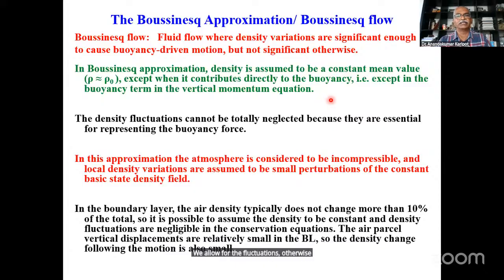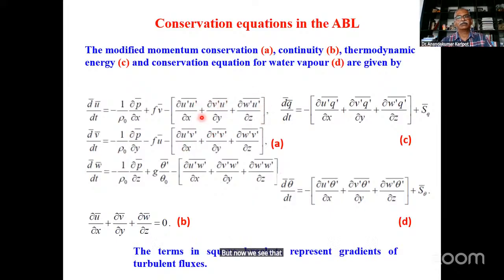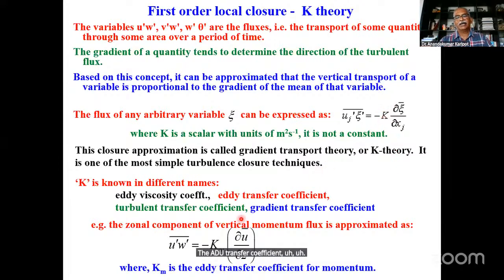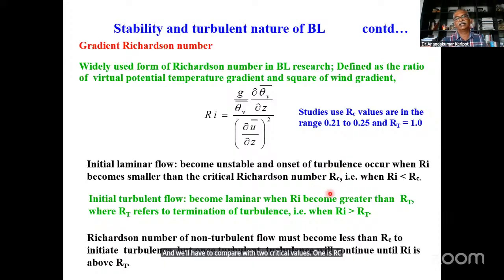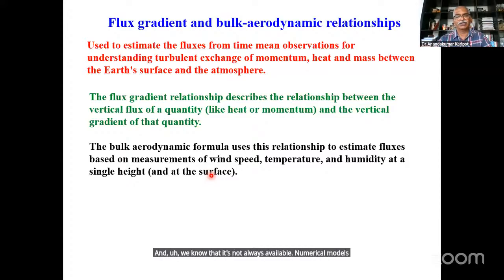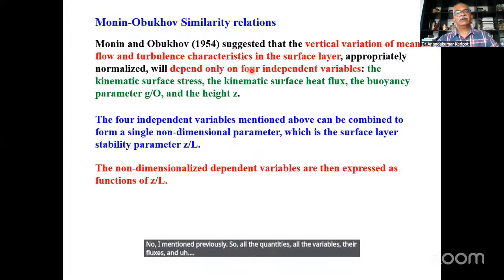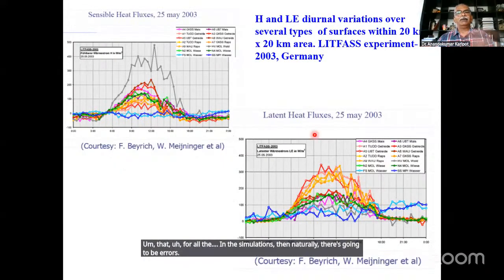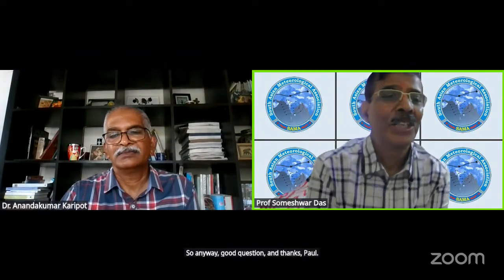Lectures on Atmospheric Dynamics & its Applications to Climate Sciences, L24, 12July2025, SAMA-SPPU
Lecture # 24
Title: "Governing Equation for Mean Flow in the PBL, Concept of Turbulent Eddy Flux Convergence of Momentum, Vertical Eddy" by Prof. (Dr.) Anandakumar Karipot , Visiting Professor, SPPU (Pune University), India